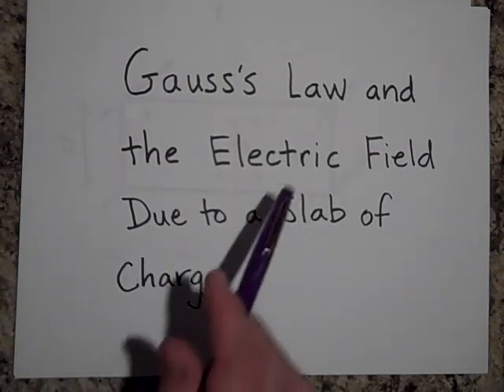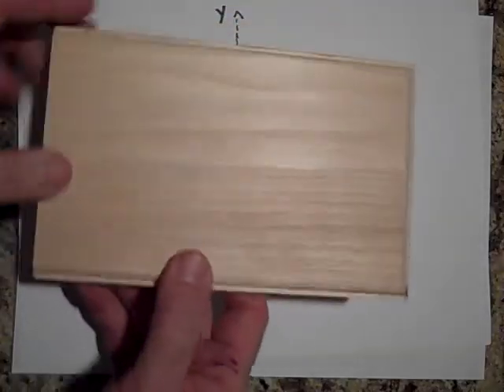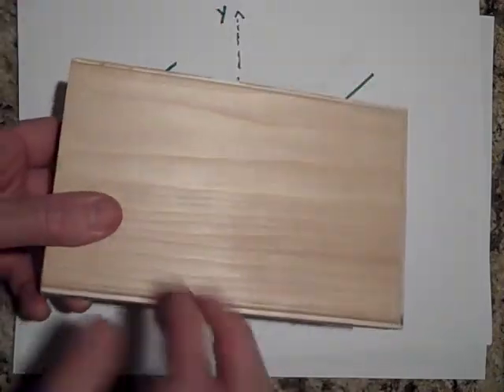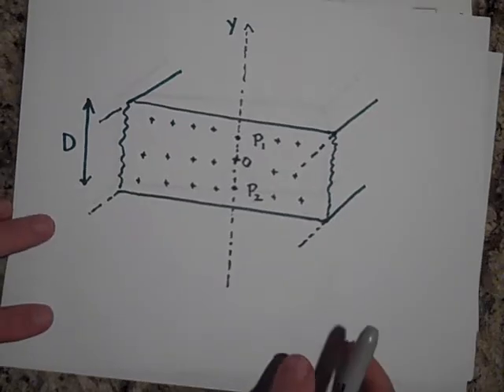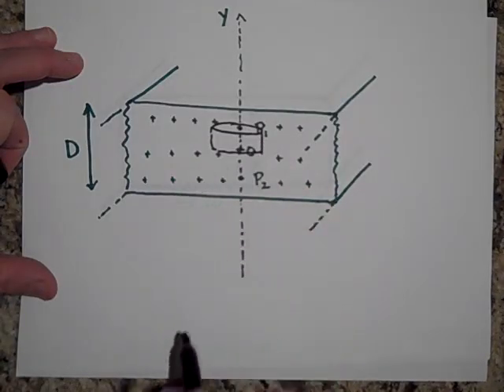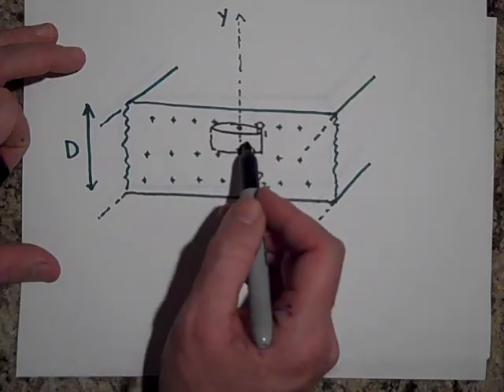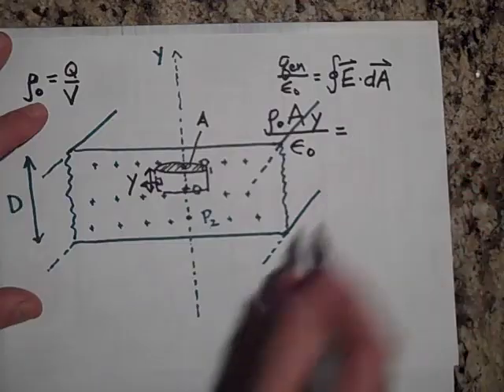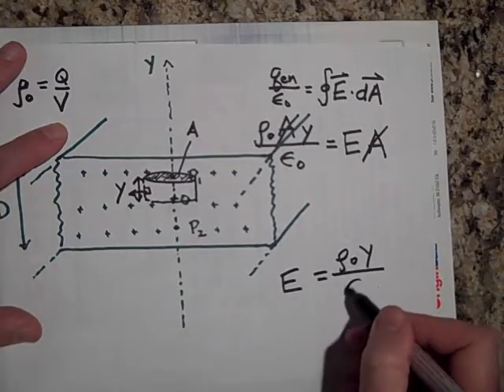Gauss's Law and the Electric Field Due to a Slab of Charge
An introduction of using Gauss's law to find the electric field around a slab of charge.  This is at the AP Physics level.